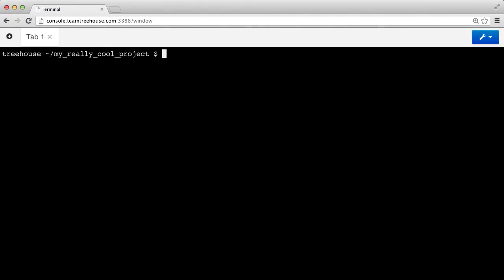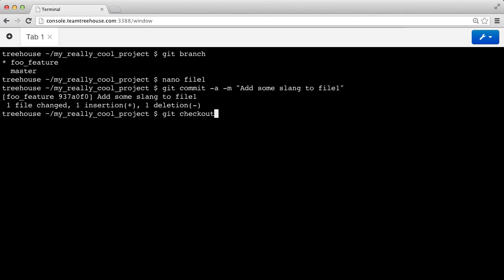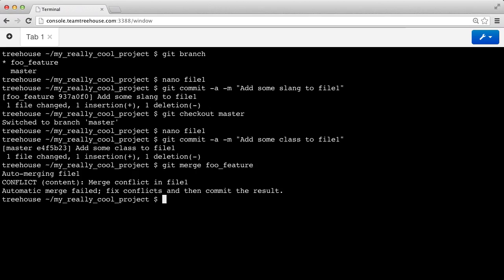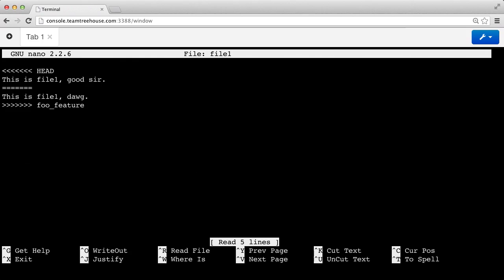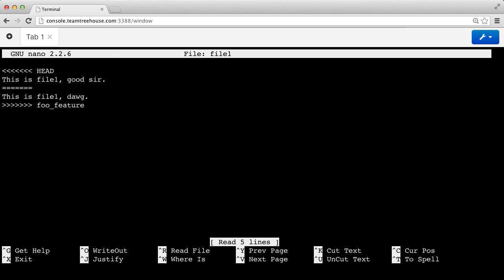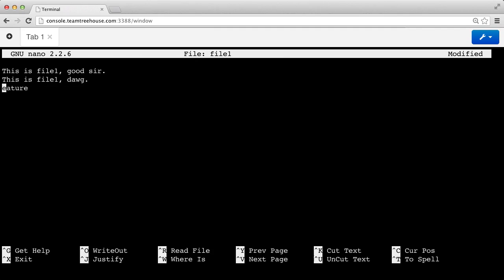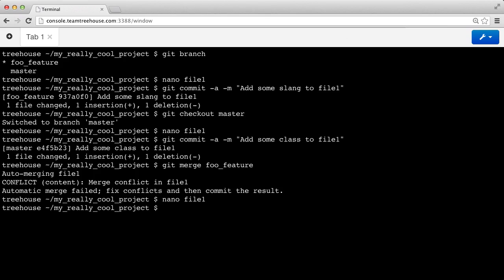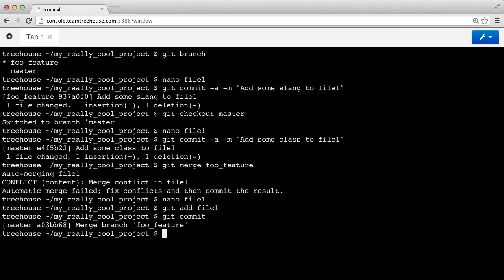015 Merge Conflicts